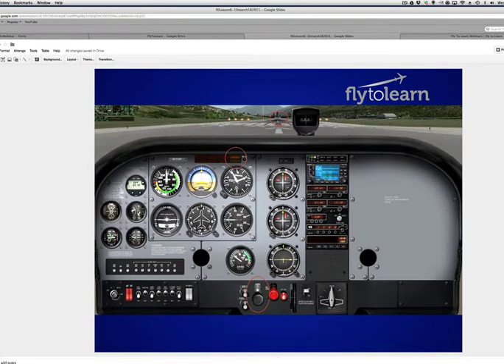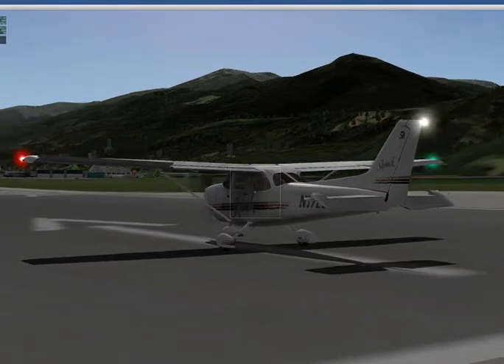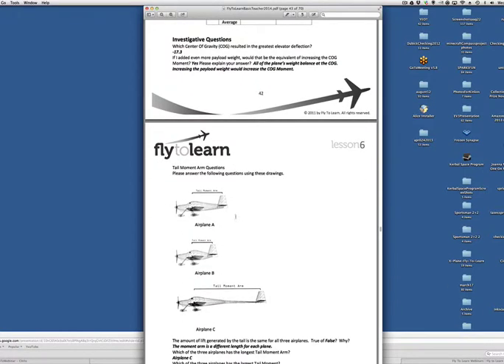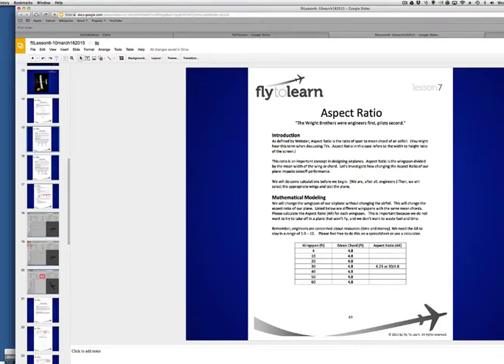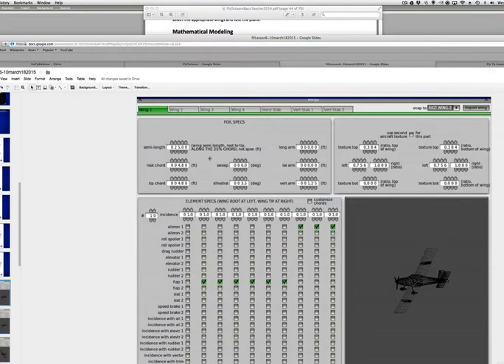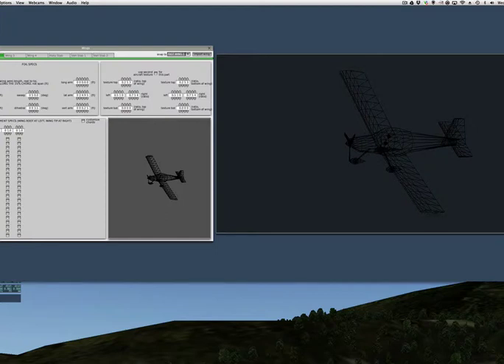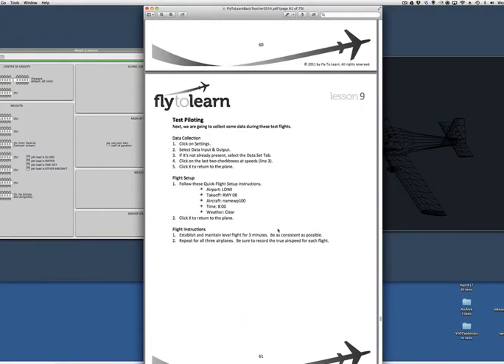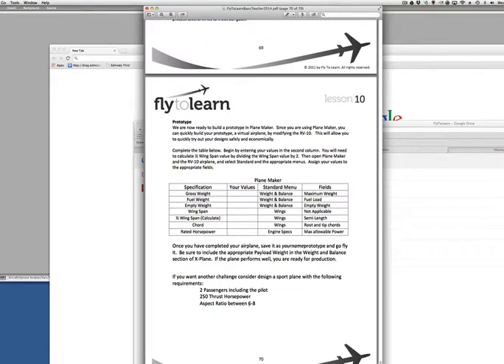FTL Webinar March1820 Second Of Two Webinars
FTL Webinar March1820 Second Of Two Webinars -  These webinars explain the Fly To Learn Curriculum.